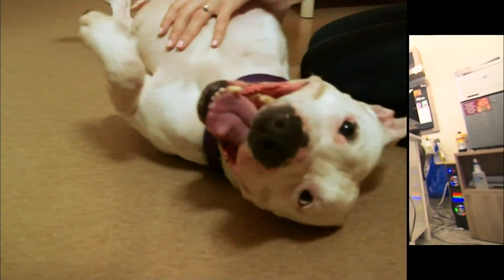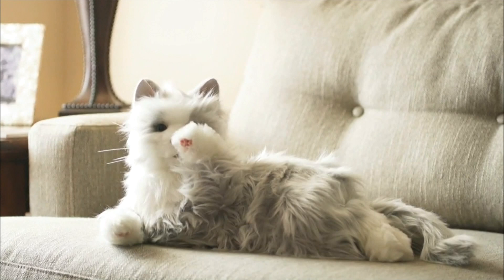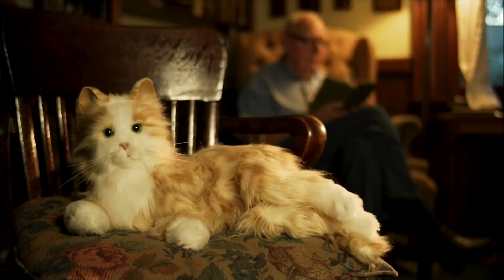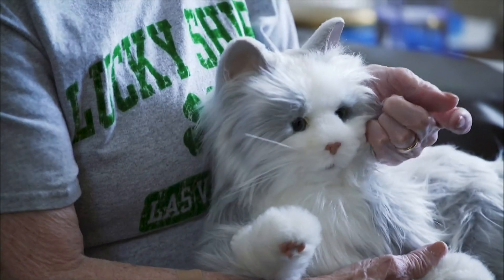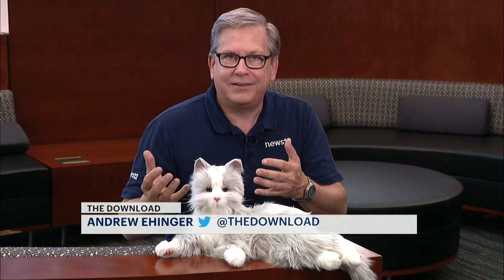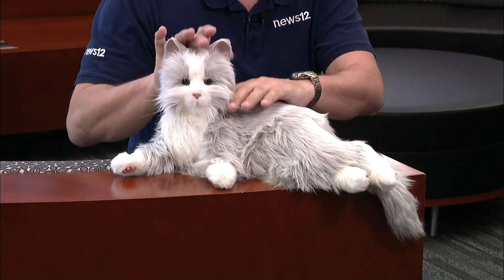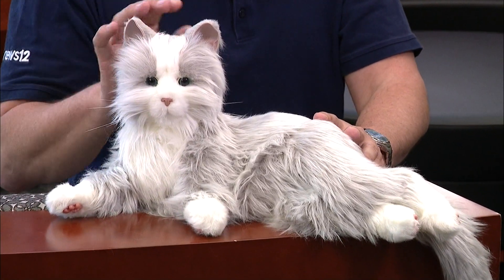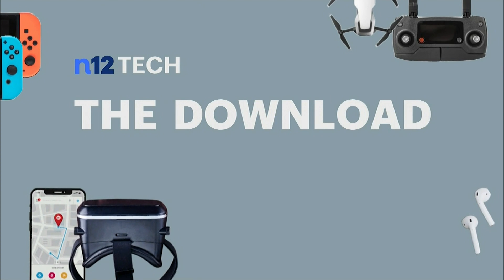The Download: Ageless Innovation's Joy for All Companion Pets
Ageless Innovation's Joy for All Companion Pets may not be real, but they are about as real as it gets.